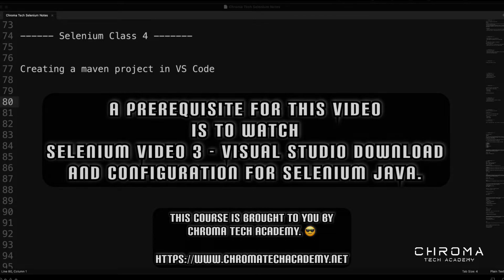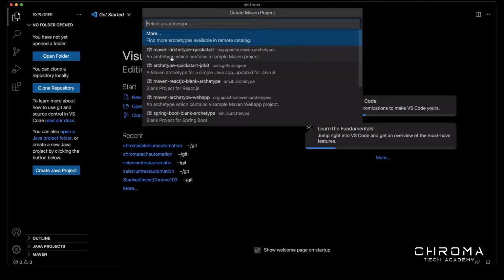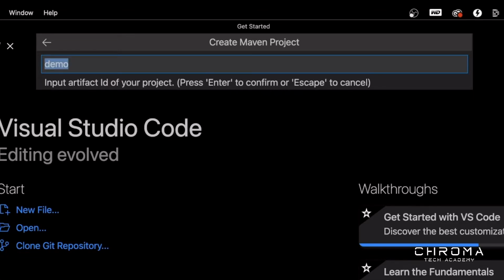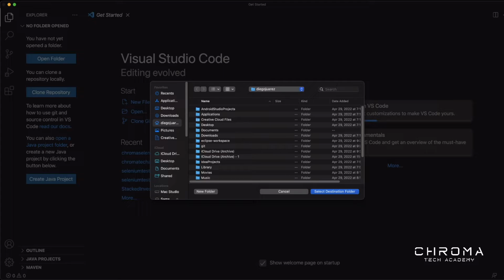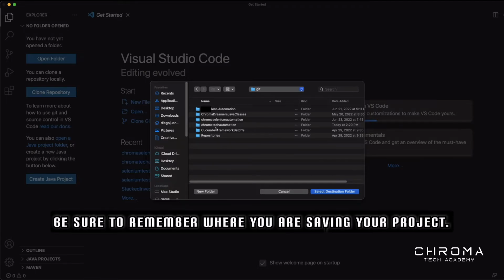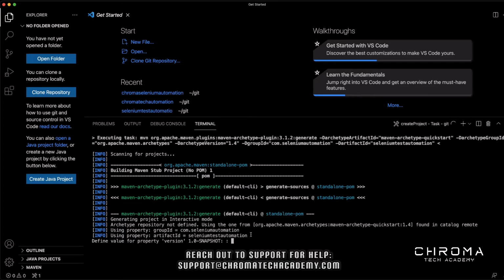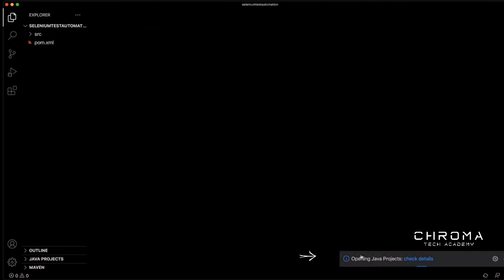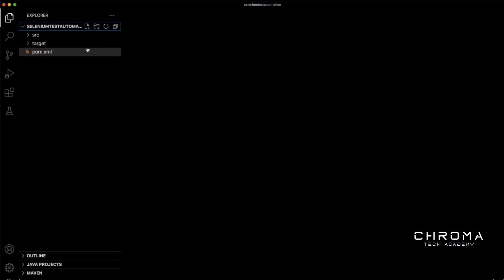Video 4 - Selenium WebDriver CRASH COURSE - Creating a Maven project in Visual Studio Code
Are you a cool tester? 😎 Then checkout this new crash course on our Selenium Test Automation for Cool Testers series! This course is designed for any beginner aspiring to learn Test Automation with Selenium WebDriver.